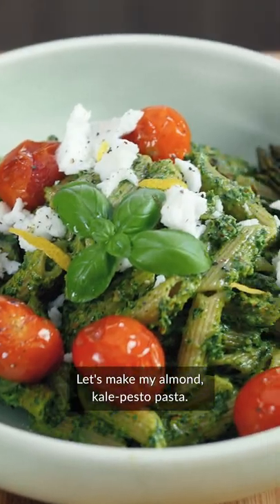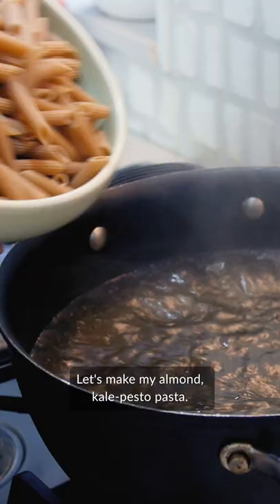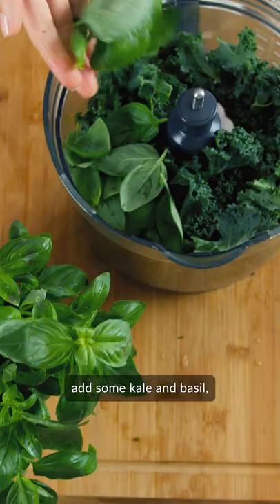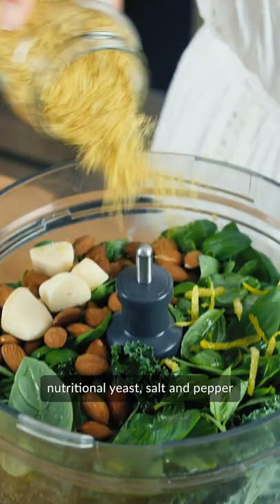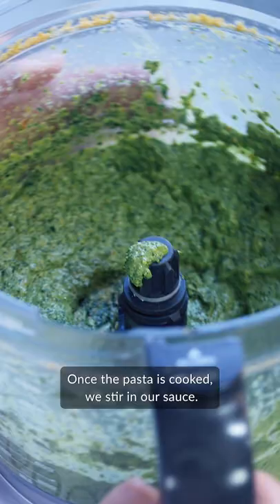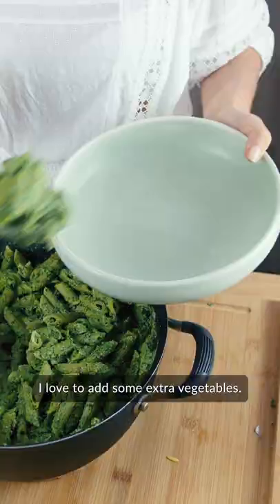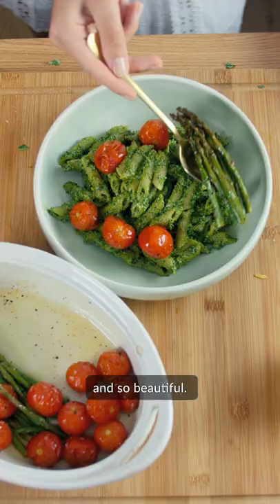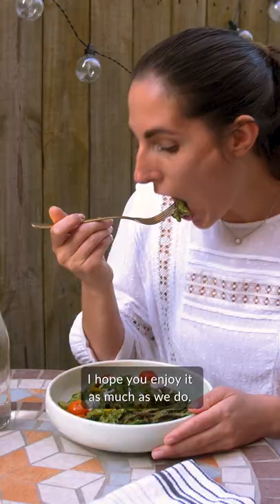Easy vegan almond kale PESTO PASTA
Almond, Kale-Pesto Pasta, this is Cam’s favourite way to eat kale 🥬
I love getting creative with veggies to satisfy everyone’s taste buds 😊
Here’s the recipe, let me know if you try it at home (trust me you should!)